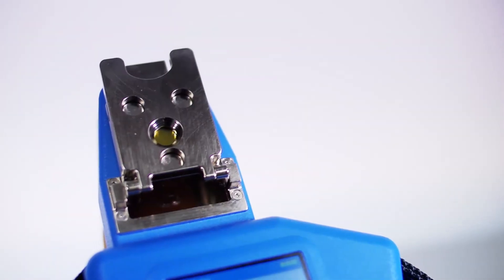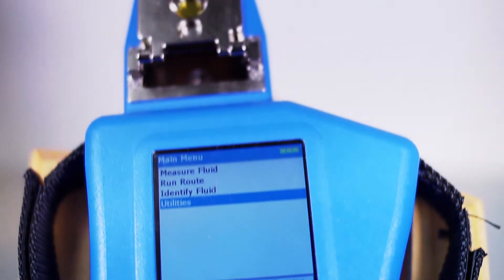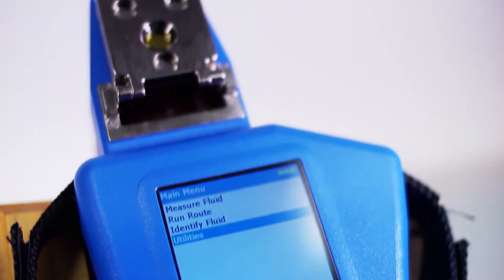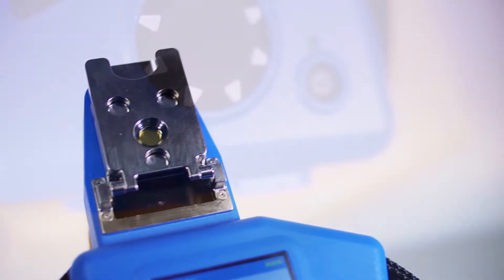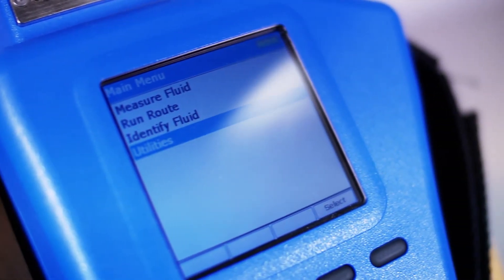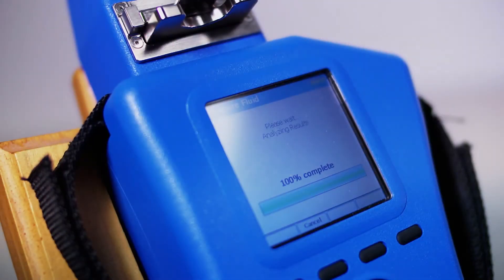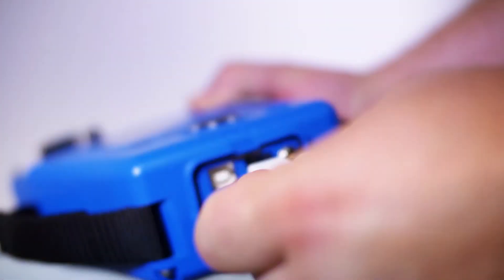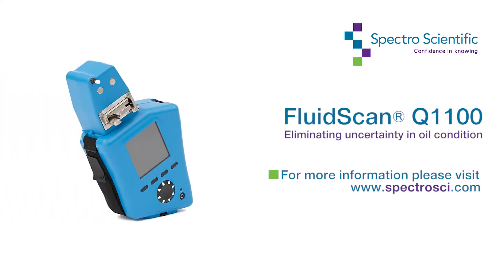FluidScan® Q1100 for eliminating uncertainty in oil condition.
The FluidScan Q1100 provides direct quantitative measurement of a lubricant's condition and plays an important role in Machine Condition Monitoring (MCM) for proactive and predictive maintenance in Reliability Management programs.